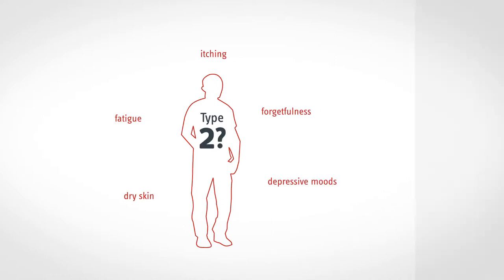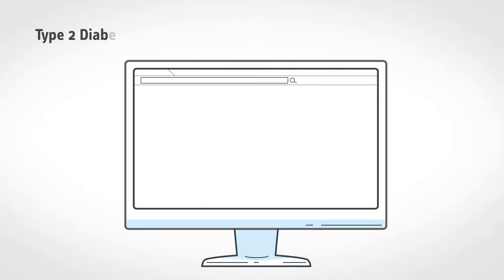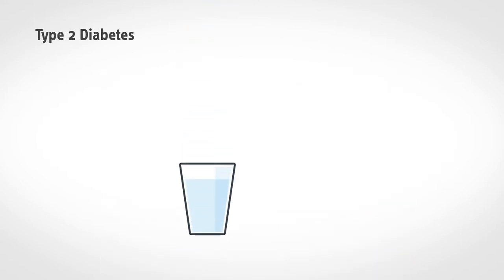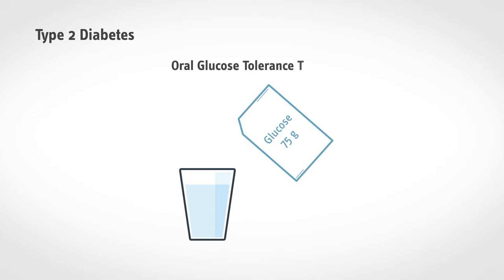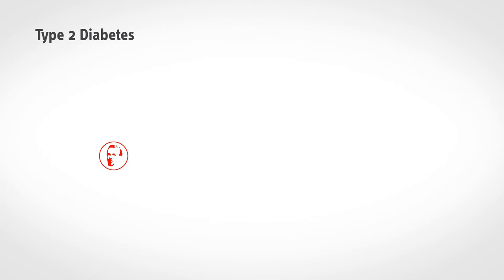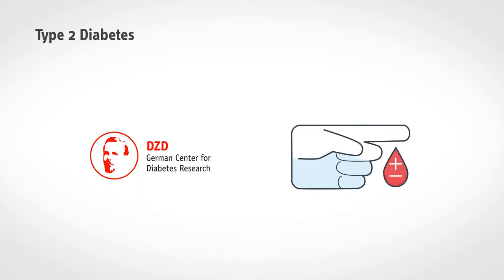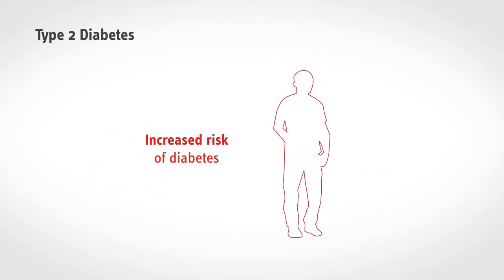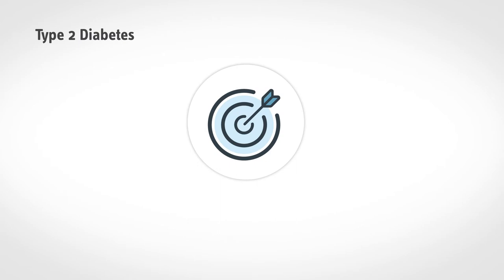Short and easy to understand: type 2 diabetes early detection and prevention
How do you recognize your personal diabetes risk as early as possible? What can be done to prevent or at least delay the onset of diabetes? The video from the Diabetes Information Service at Helmholtz Zentrum München and the German Centre for Diabetes Research (DZD) explains clearly and simply how type 2 diabetes can be detected early and what everyone can do to stay healthy.